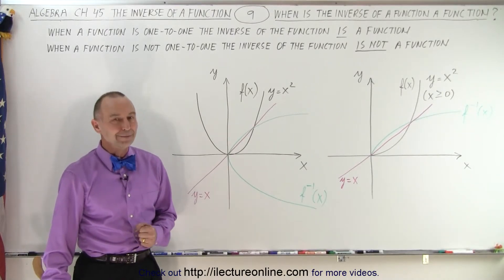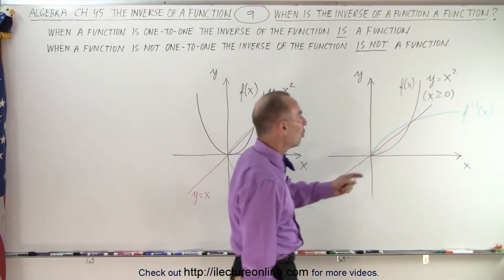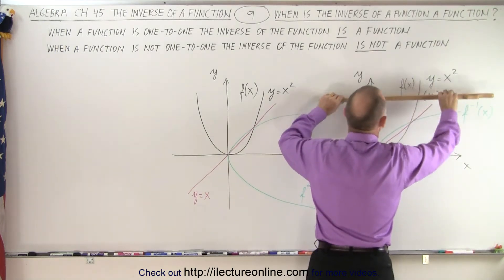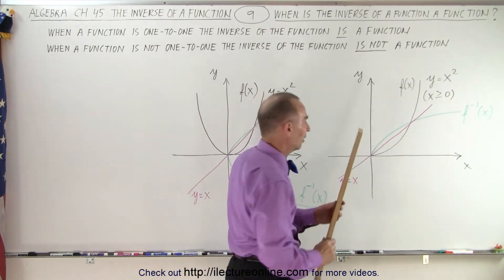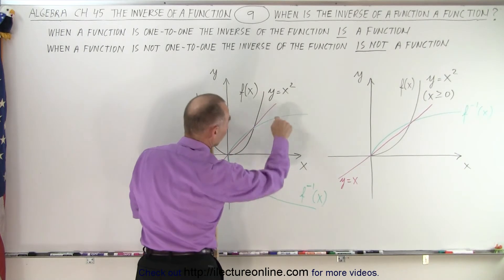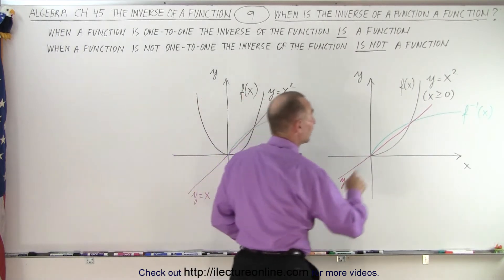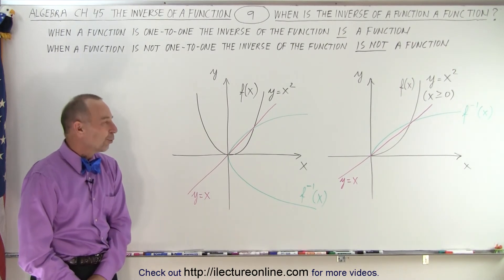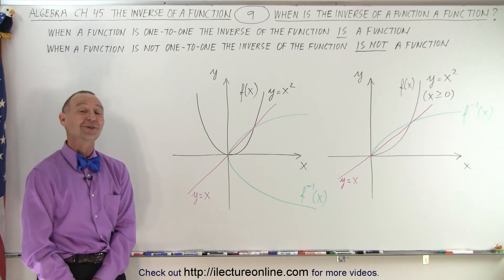Algebra Ch 45: The Inverse of a Function (9 of 15) When is the Inverse of a Function a Function?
We will learn the symmetry property of inverse function is the distance from the line y=x to the function alone any line perpendicular to the line y=x1 is equal to the distance from the line y=x to the inverse of the function.